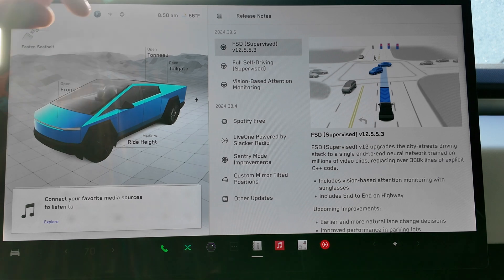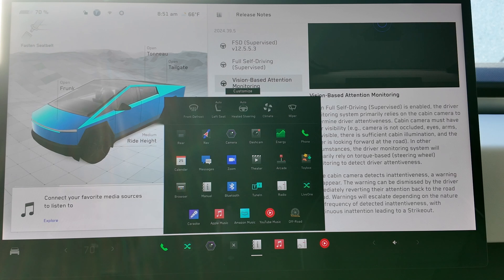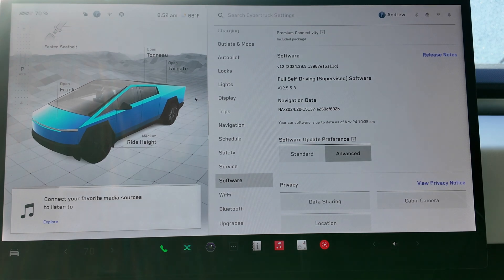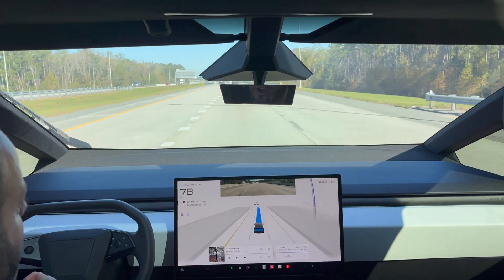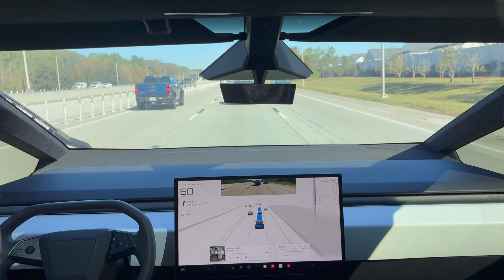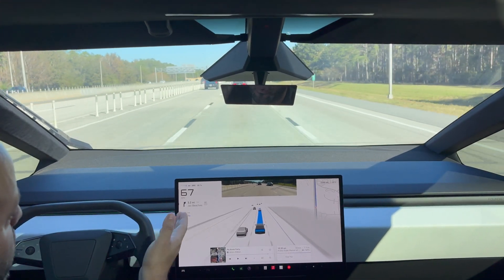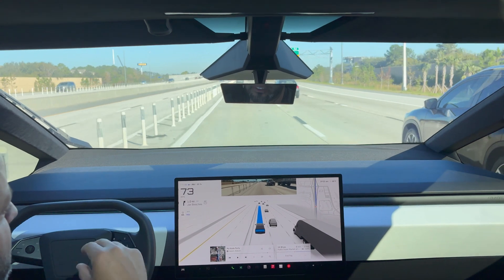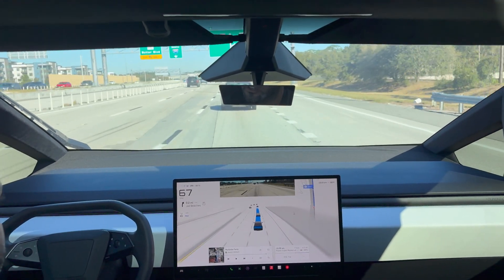Tesla Update 2024.39.5- Cybertruck FSD 12.5.5.3 Testing!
We finally got a new FSD build for Cybertruck but does it improve on the prior issues? Spoiler alert there is some good but lots still bad. Lets take a quick look and see all the details on this build!

Buy some accessories on Amazon!

PS5 Controller
Fast Charging Cable
Wheel Caps
Lug Covers
Cargo Bins(3rd Party)